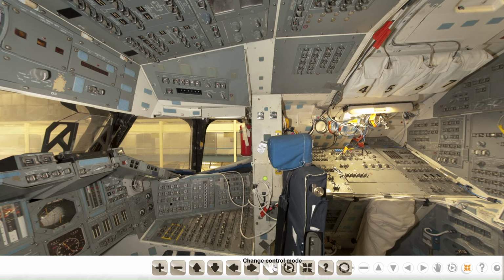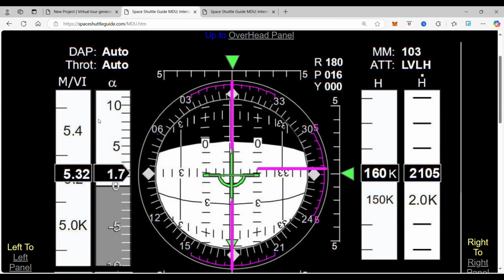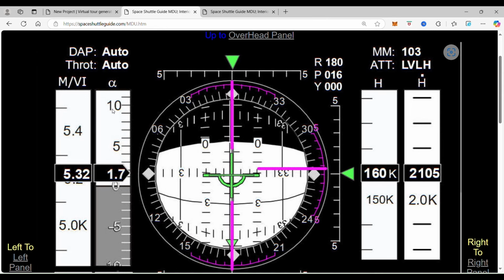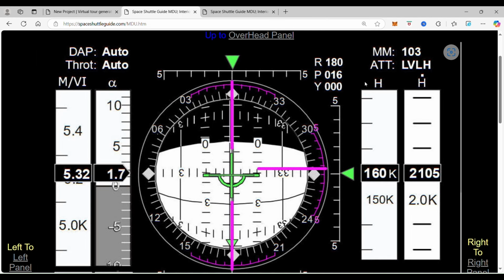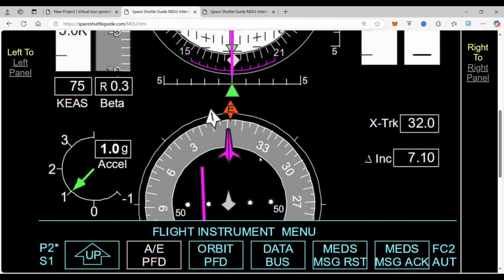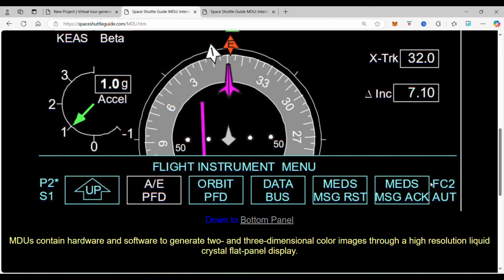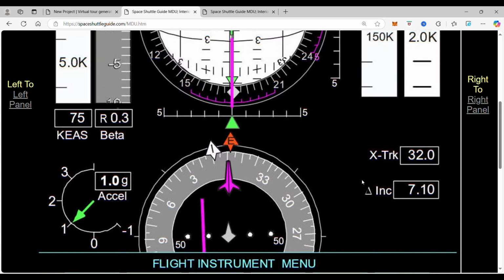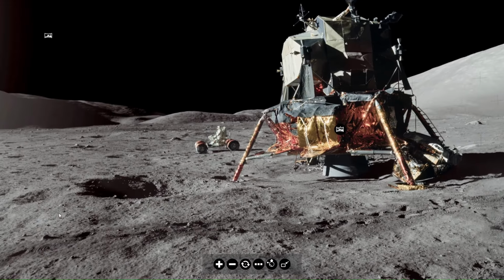NASA Space Shuttle Primary Flight Display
In this episode of the Spacecraft Guide, we explore the Space Shuttle's instrumentation and its relevance to modern spacecraft, such as SpaceX's Dragon and NASA's Artemis program.

0:00 Introduction
0:30 Primary Flight Display
2:55 Horizontal Situational Indicator
3:51 Flight Instrument Menu
4:34 Diagram of the Stage of Sequence
5:10 Get Access to Interactive Virtual Reality Tour: Patreon/SIVR Museum and get 1 week FREE